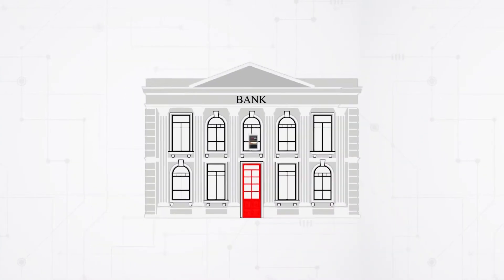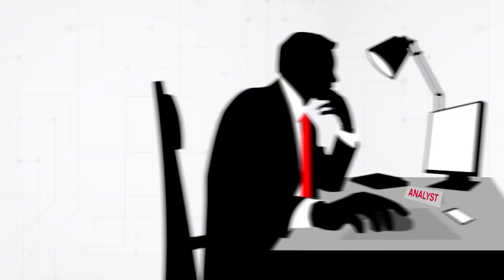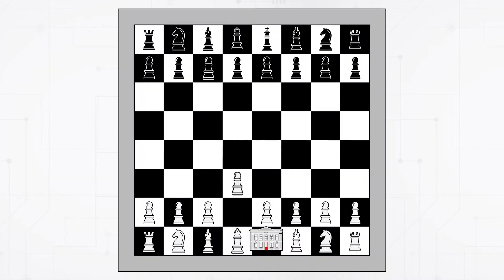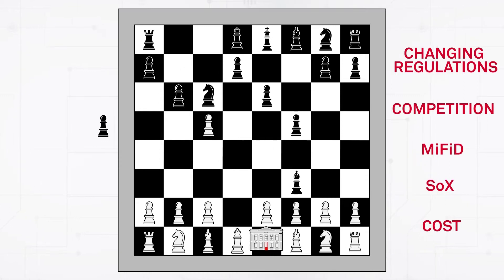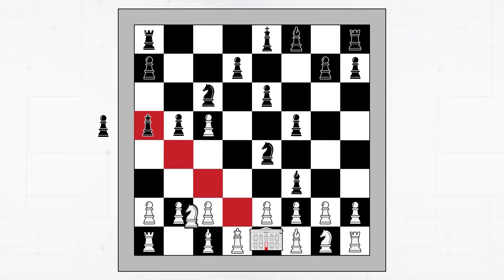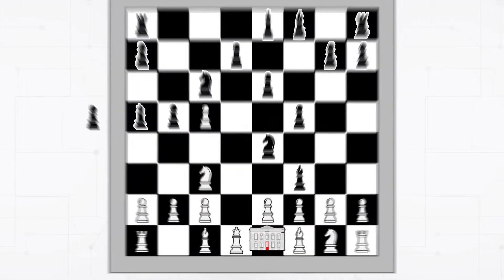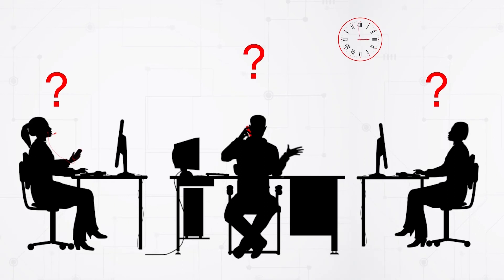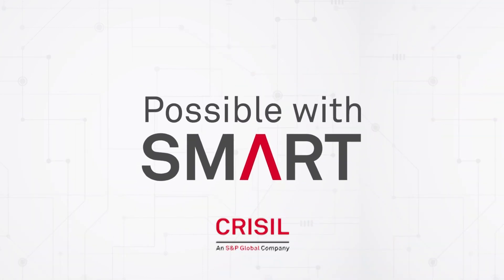Possible With SMART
SMART is an innovative financial research platform powered by cognitive automation that enables analysts to emulate certain tasks and optimize decision making for many others.

It has 6 core modules that assist with up to 80% of the activities performed by a research associate.

Our customers use SMART to reduce the turnaround time for many analyst workflow tasks and assist them to focus on differentiation and generating new ideas.

SMART has model-ready data for 3,000+ companies in its central data library.